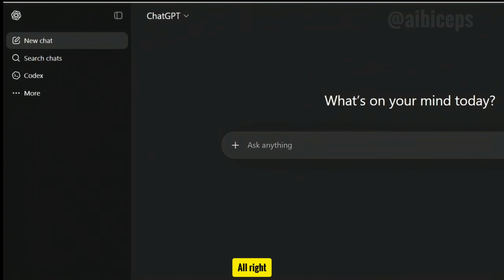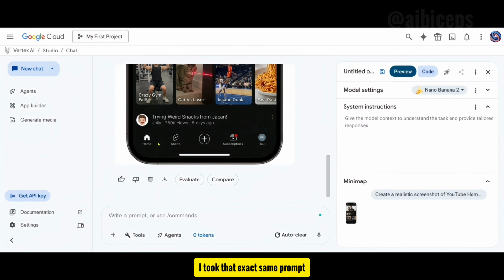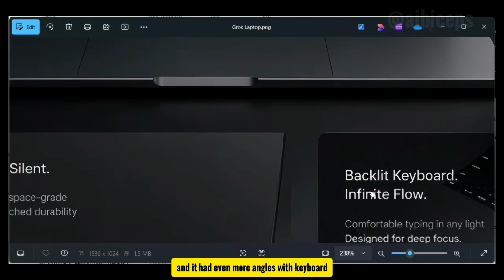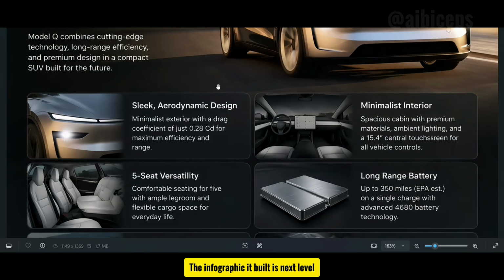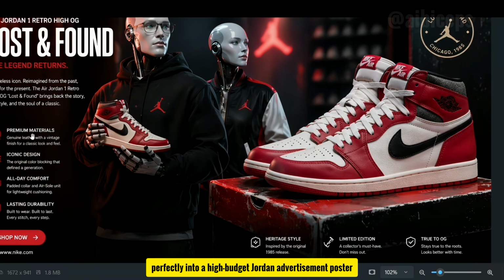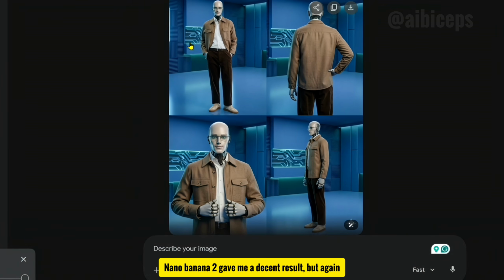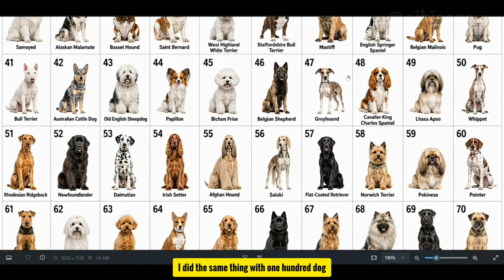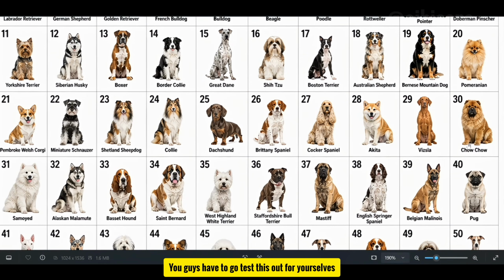GPT Image 2.0 DESTROYS Nano Banana 2… It’s Not Even Close 🤯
GPT Image 2.0 is finally here and it’s absolutely insane. In this video, I tested GPT Image 2.0 against Nano Banana 2 in real-world scenarios including realistic screenshots, product designs, AI infographics, character consistency, virtual clothing, and cinematic movie posters.
The results? GPT Image 2.0 completely dominates in most cases.
From generating ultra-realistic YouTube UI screenshots to creating high-quality product landing pages, this AI is on another level. It even includes a built-in brush tool for editing images directly without Photoshop.

🔥 What you’ll see in this video:
GPT Image 2.0 vs Nano Banana 2 comparison
Real-world AI image tests
AI-generated infographics & ads
Character consistency & virtual clothing
Cinematic movie posters & manga generation
Extreme stress tests (100 objects, 100 dog breeds)
This might be the best AI image generator right now.
👉 Try it yourself and let me know what you create!